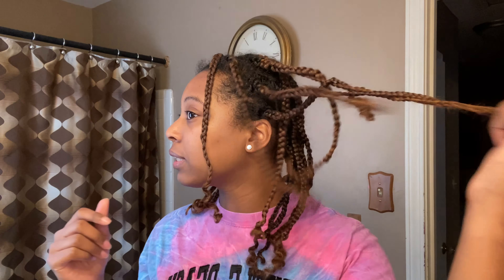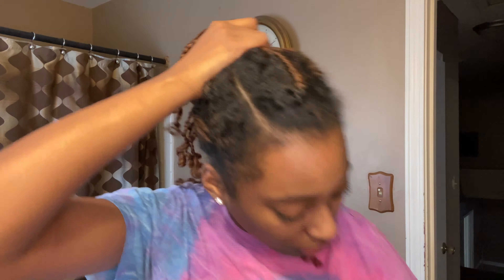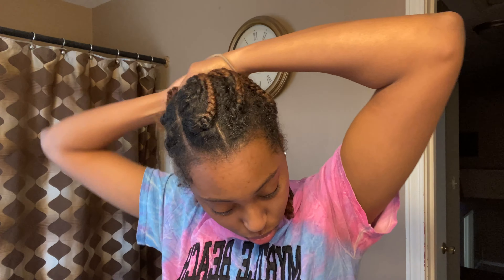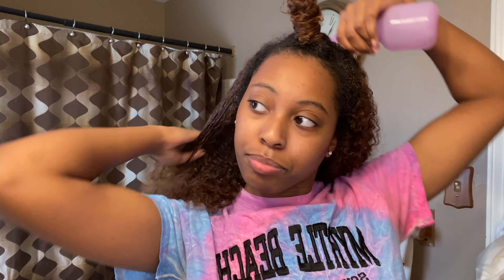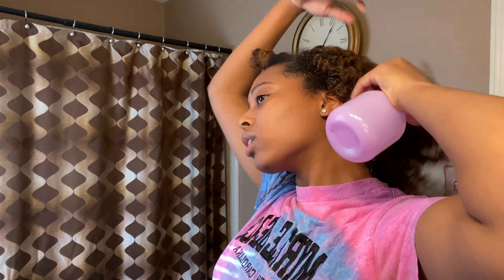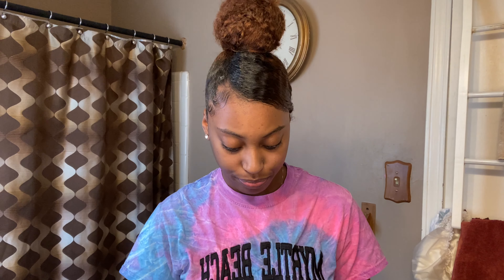Top Knot Bun With Swoop Bang & Headband | Natural Hairstyles | Mia Ashanti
Thanks so much for watching make sure you Like, Comment, and Subscribe to join the new family, also turn on my post notifications so you will be notified every time I upload a new video !!

My head band and bonnet is from Sleeping Beautiezzz Bonnets- GO SHOP 💗

*Products Used*

*Socials*